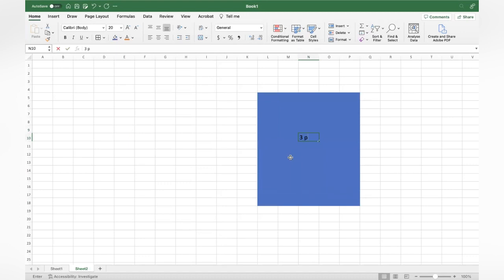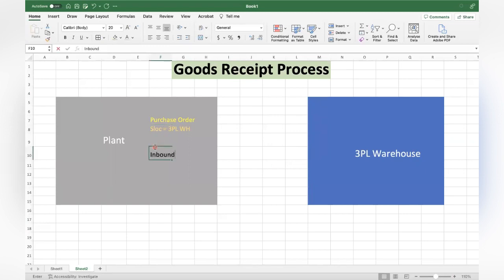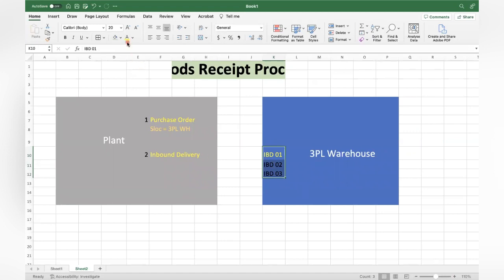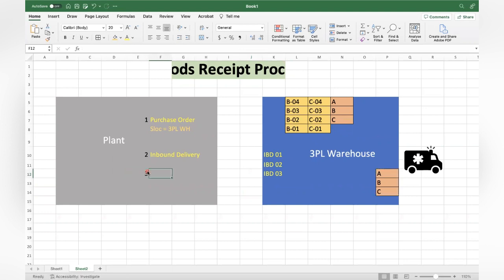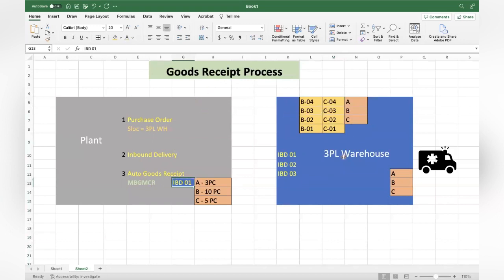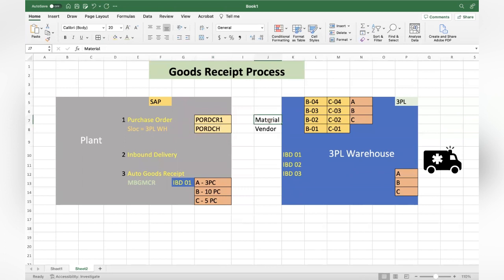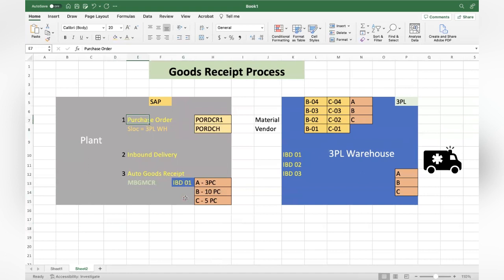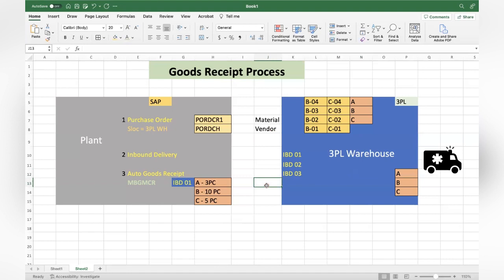3PL Business Process for Goods Receipt || SAP Best Videos for online SAP Learning || Interfaces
You can also visit my SAP Blog for many of my documents and my other videos at 3pl

Ganesh